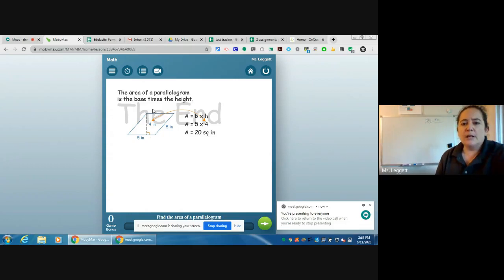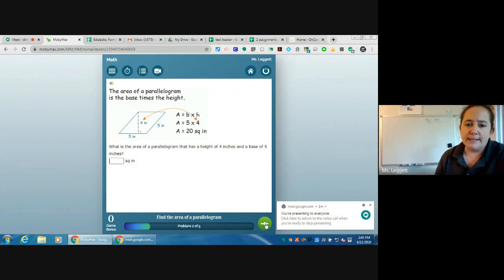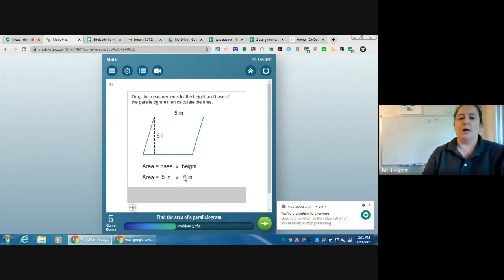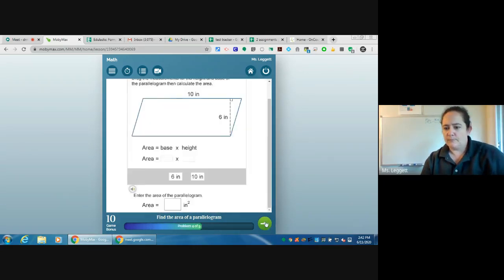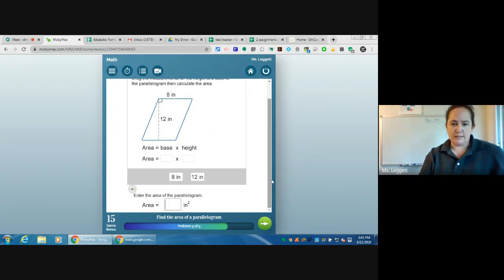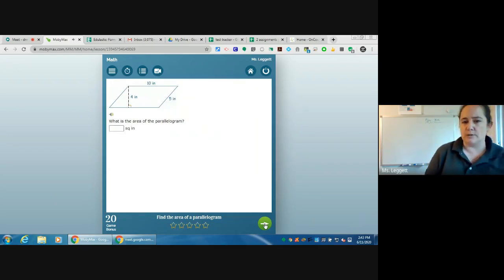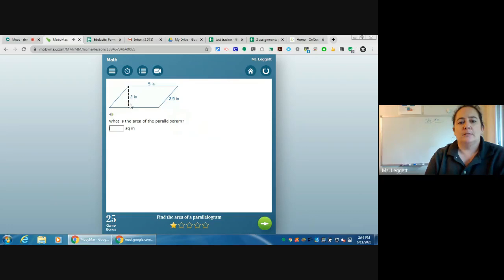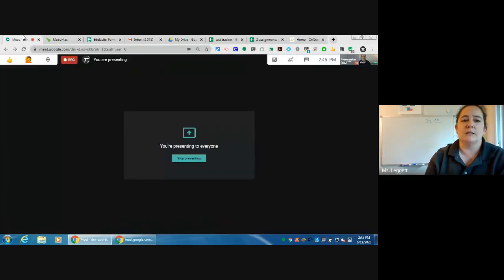moby area parallelograms